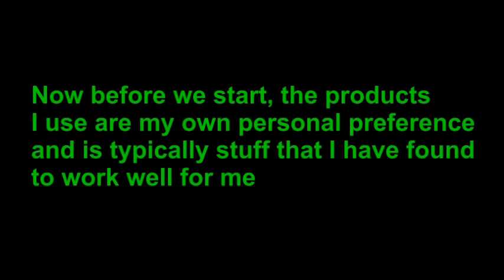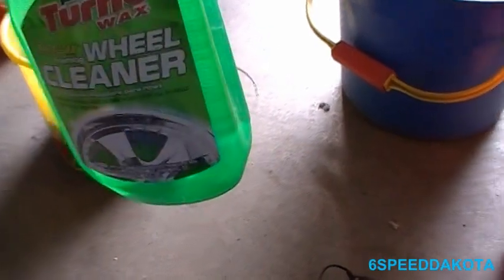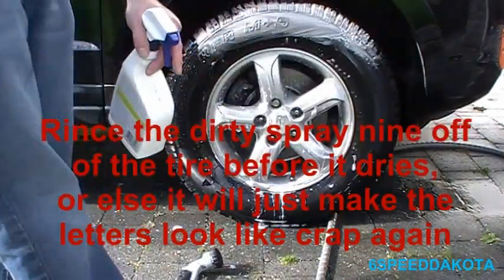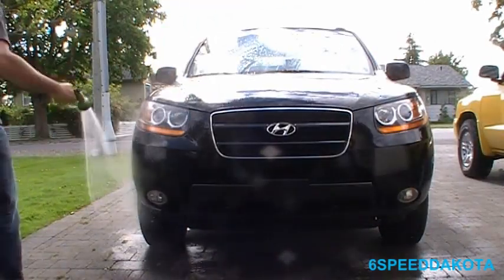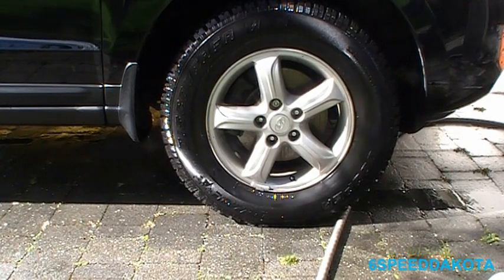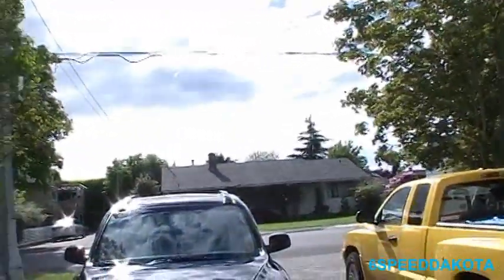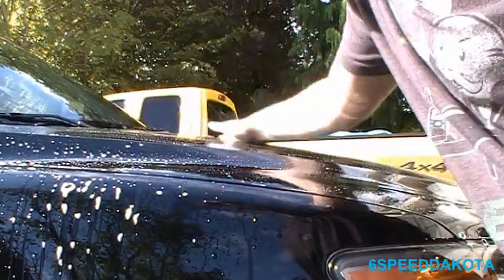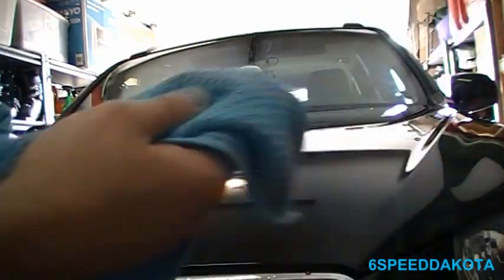How to Detail Your Car Without Spending Your Life Savings Part 1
In part 1, I demonstrate how to properly wash your wheels and tires, wash the paint using the 2 bucket method, use a clay bar to remove microscopic paint contaminants, use an orbital polisher to compound swirl marks and haze out of the paint using rubbing compound, and finally, use the same orbital polisher to polish minor imperfections from the paint using polishing compound.

I am not responsible for any mishaps that may have occurred from following these procedures. I do this to help you, the car owner, and cannot assume responsibility for any problems. Please use this information to help yourself, good luck, and take care.
-6speeddakota